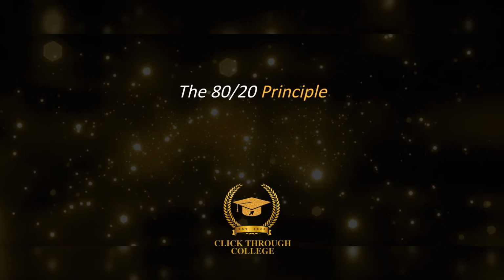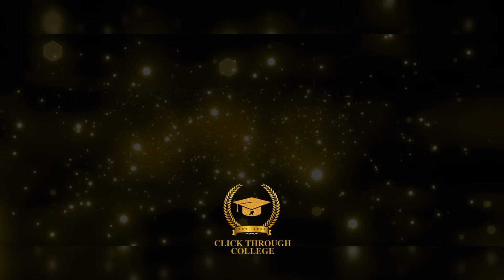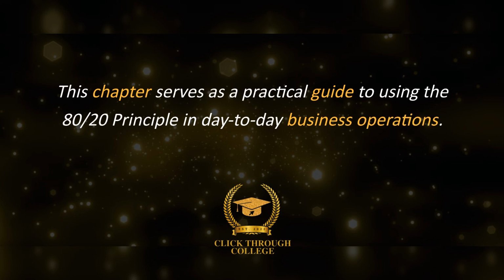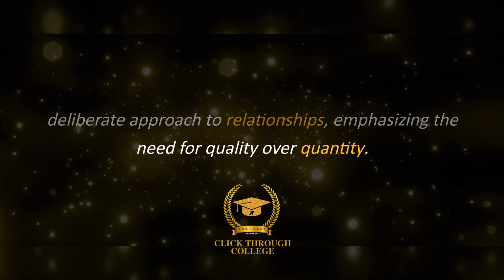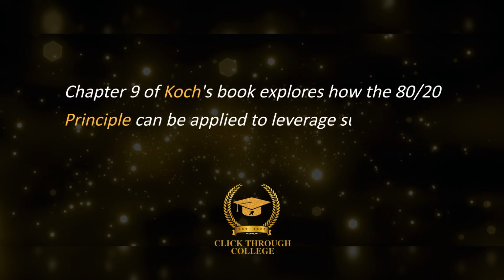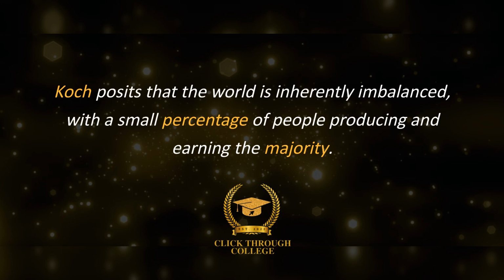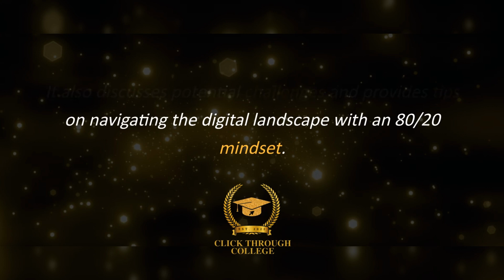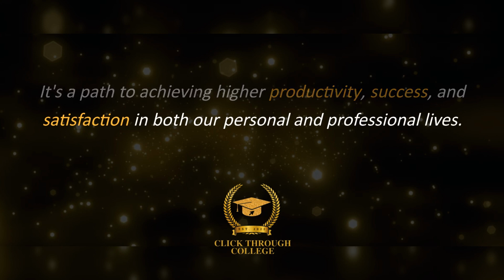The 80/20 Principle: The Secret to Achieving More with Less | Richard Koch | 15 Minute Summary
A 15 minute summary of The 80/20 Principle by Richard Koch. This 15 minute book summary will give you the most important tips about the Secret to Achieving More with Less. This principle can be utilized in cost reduction, decision-making, project management, marketing, and problem-solving. This book can change your life.

This book will cover topics such as:
- Understanding the 80/20 Principle
- Application in Business
- Application in Personal Life
- Simplicity and Focus
- Future Projections